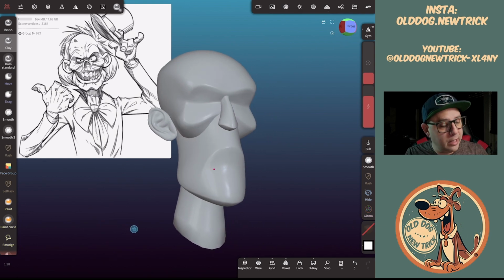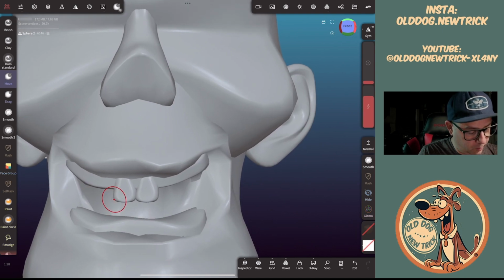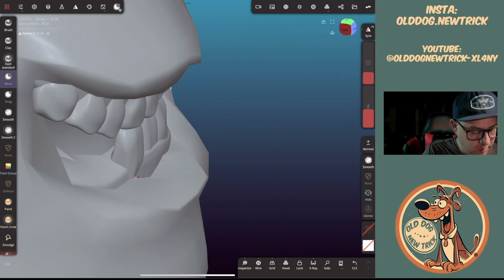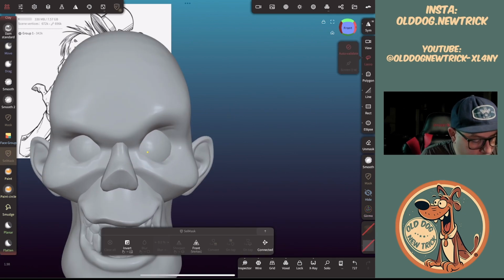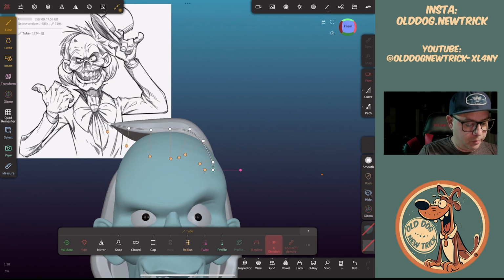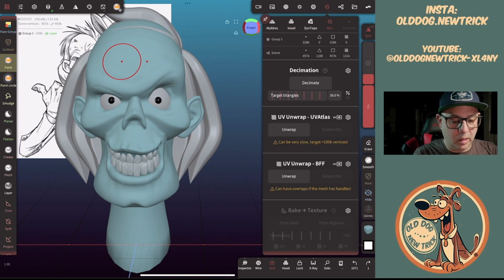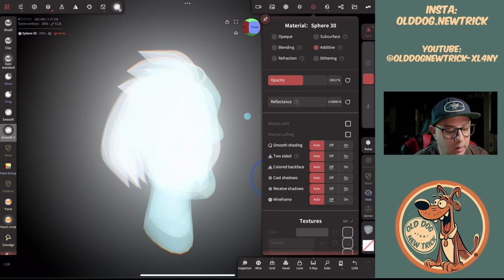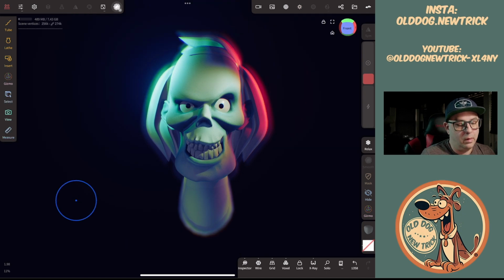nomad sculpt- using material modes to make a ghost effect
In this week's episode, I show you how to make a ghostly apparition effect using material settings within nomad sculpt